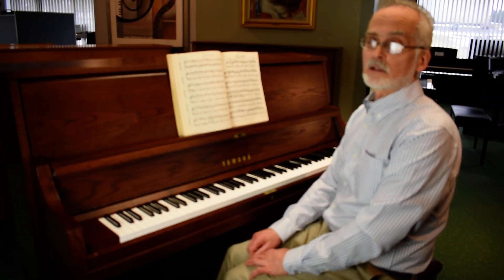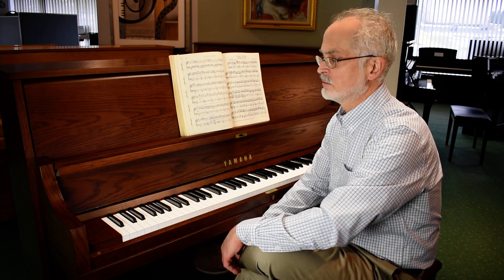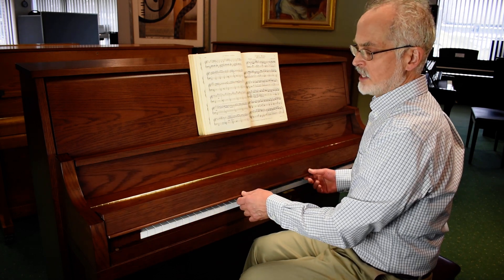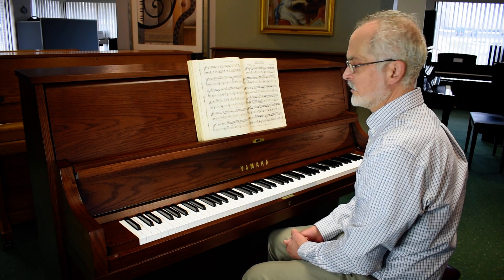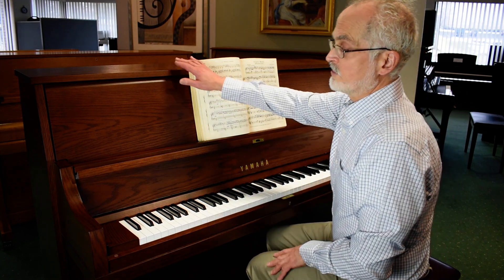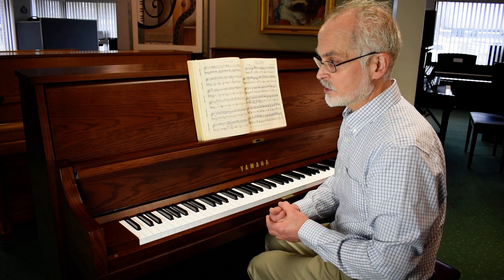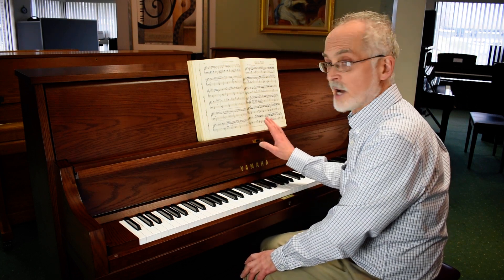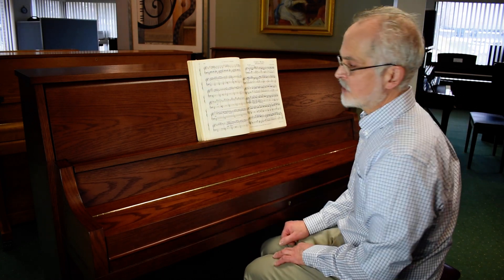Yamaha P22 Demo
The P22 stands at the head of the class! At 45” high, it’s considered a studio piano and built to withstand the rigors of institutional use. Manufactured in Yamaha’s Indonesian facility, the P22 boasts a solid spruce soundboard that carries the tone well in the classroom or teaching studio. Yamaha’s reputation for quality is evident throughout—sturdy back posts, double-wheel casters, and rugged design ensures that your investment is secure for years to come.